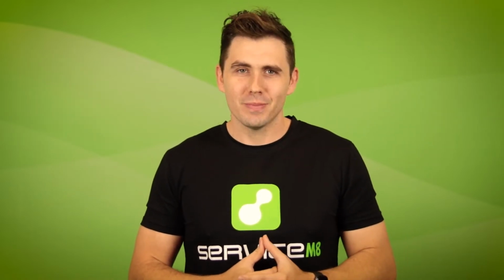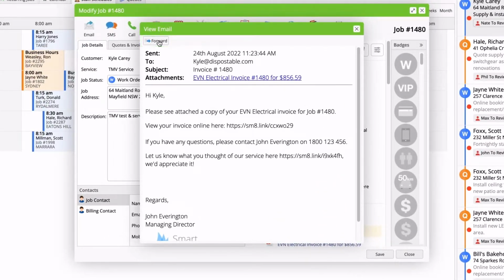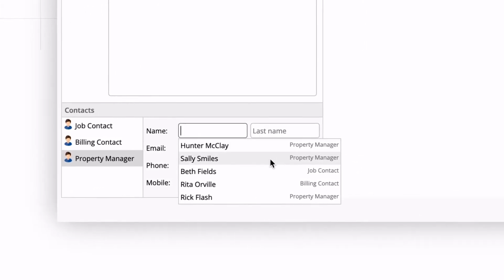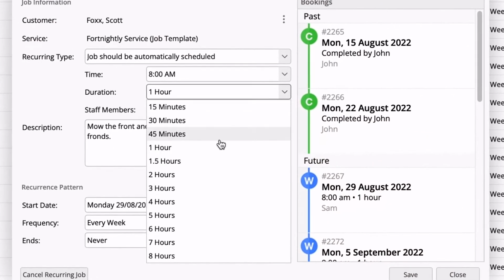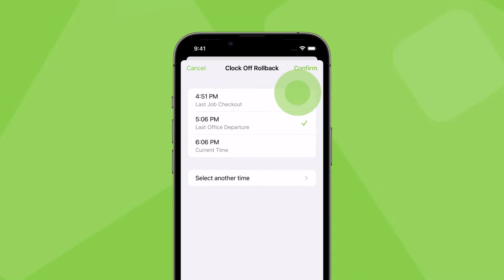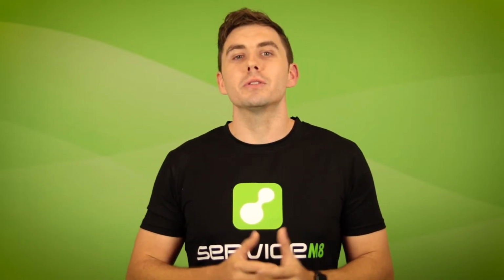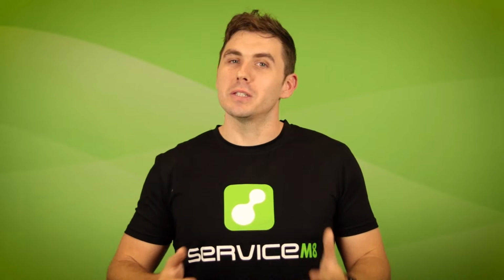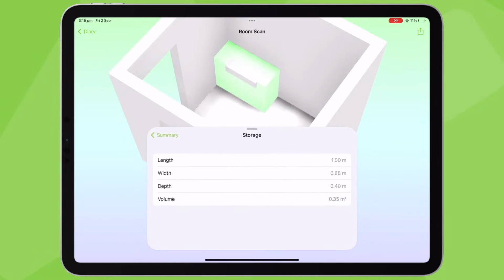ServiceM8 Launch Event 2022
ServiceM8 Launch 2022 - You can find a list of all the new stuff & links to help articles